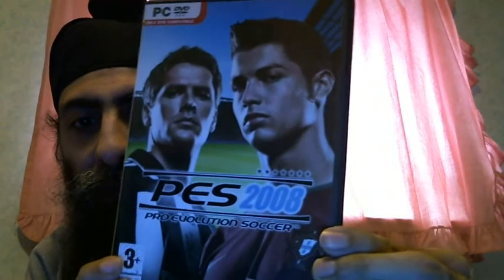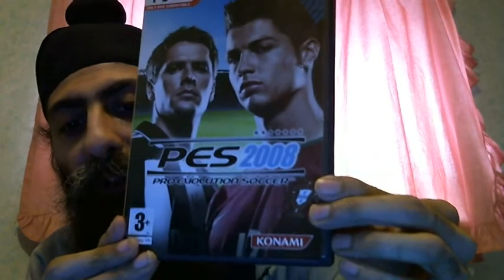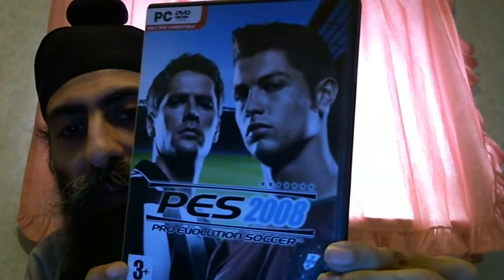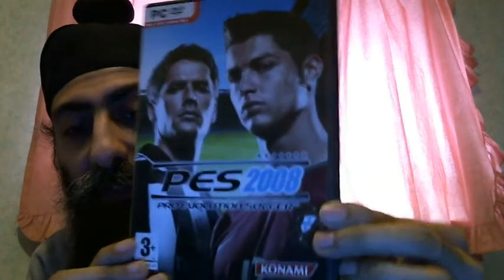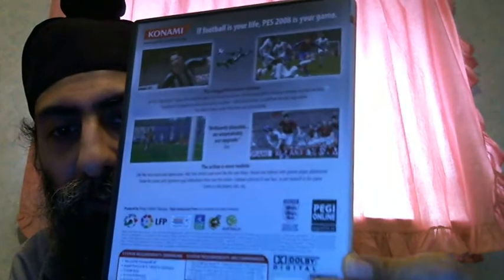Fujitsu Stylistics Q704 Tablet Intel HD 4400 For Gaming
Fujitsu Stylistics Q704 Tablet Intel HD 4400 for gaming this system with
Intel i5 core gives good speed to Intel HD 4400 and play these games Warriors Orochi 4 Ultimate, Shenmue III, Street Fighter V Champion Edition and many old games.